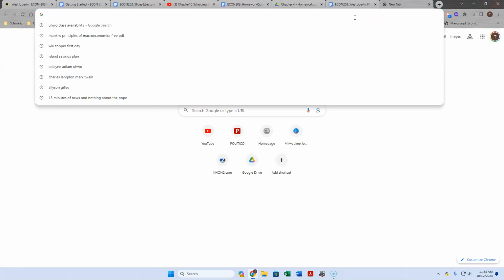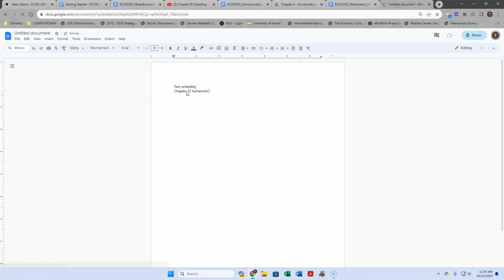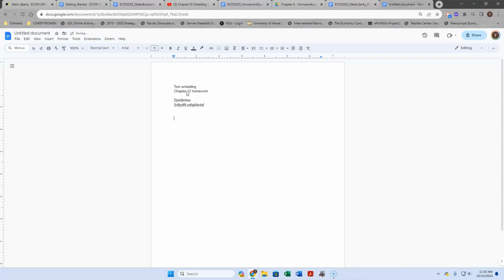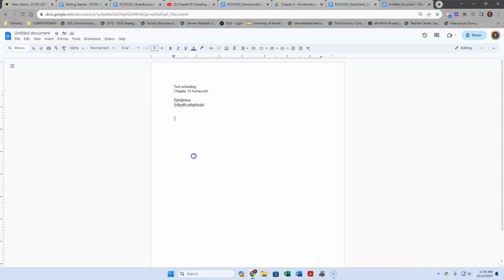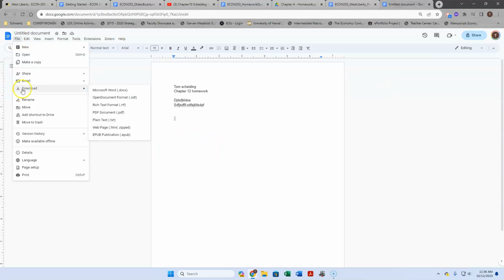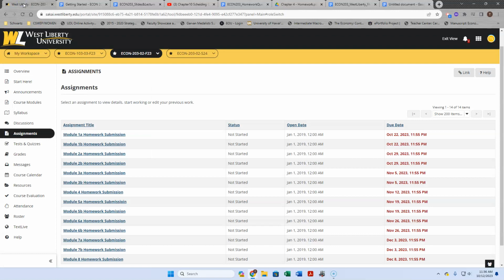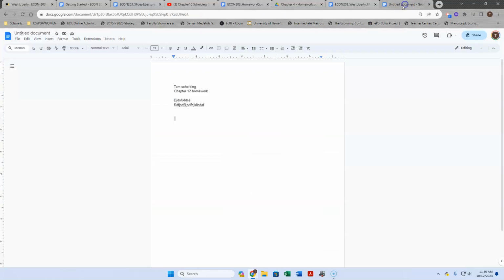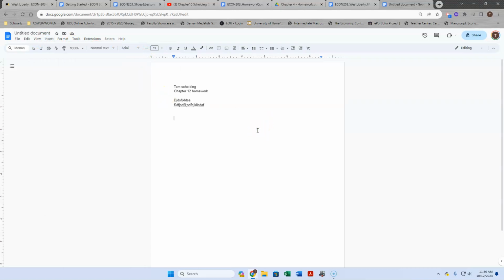ECON203_ExplanationofGradedItems_FA23_Scheiding